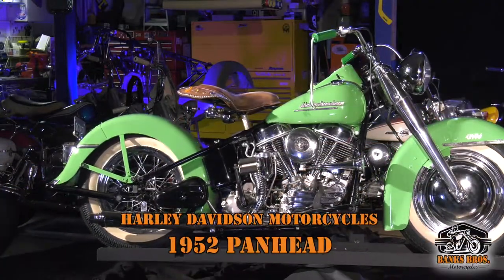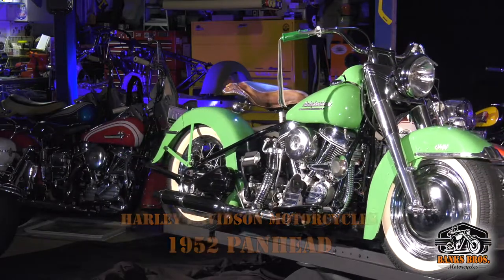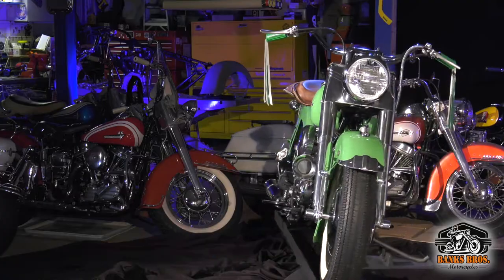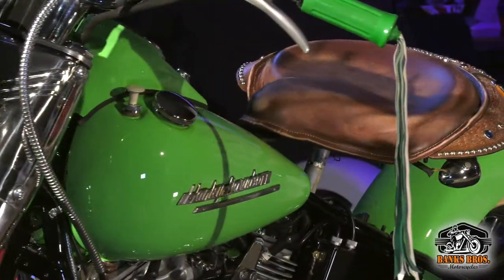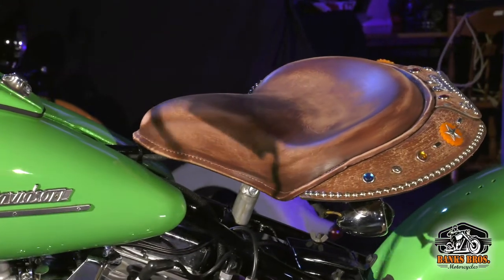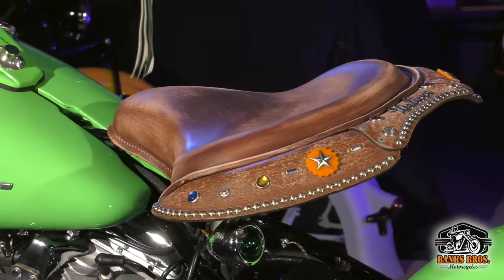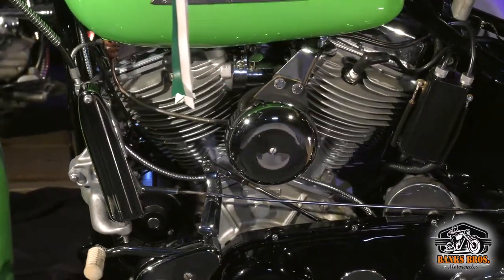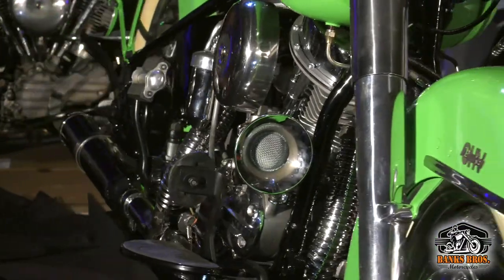1952 Panhead. Tropical Green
A short video of the 1952 Panhead from the Banks Brothers Motorcycle Collection in Pittsburgh, PA.